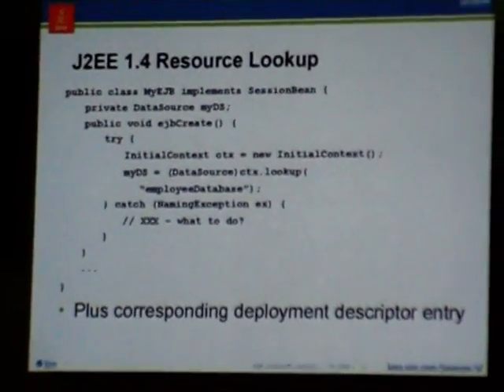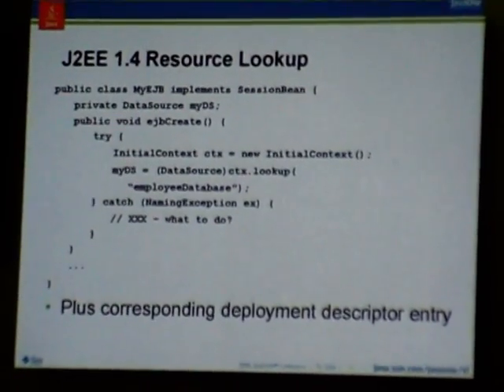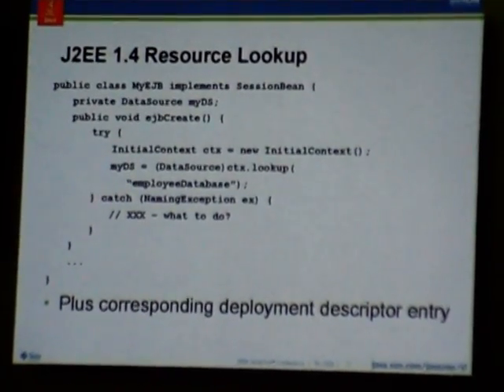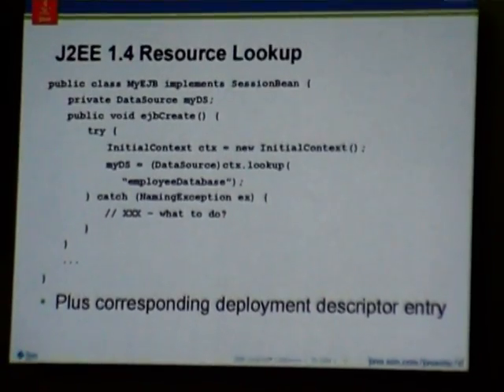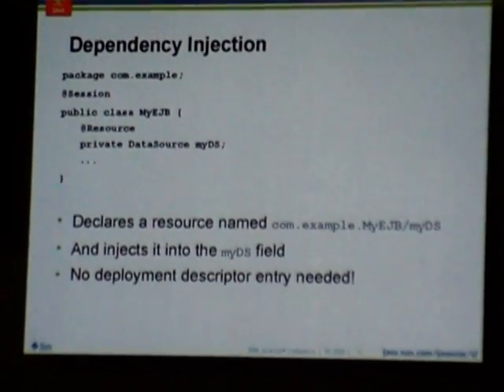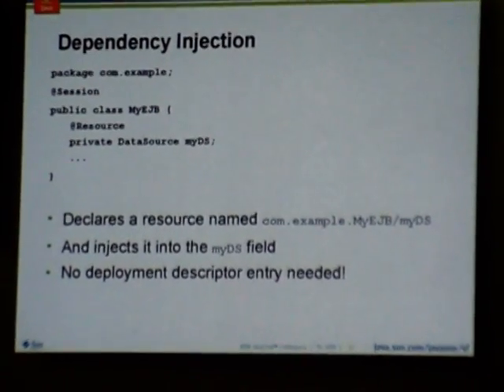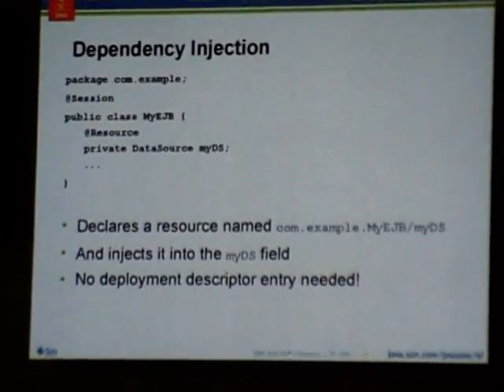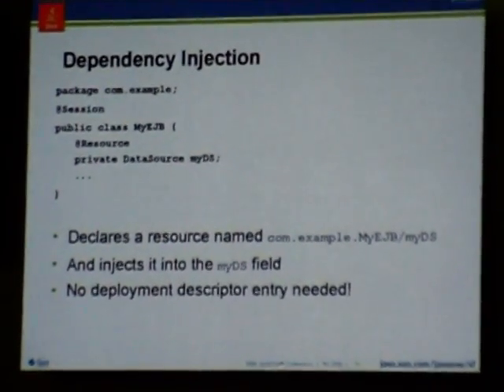JEE5 DI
Dependency Injection with JEE5